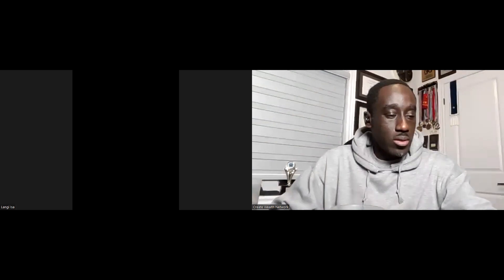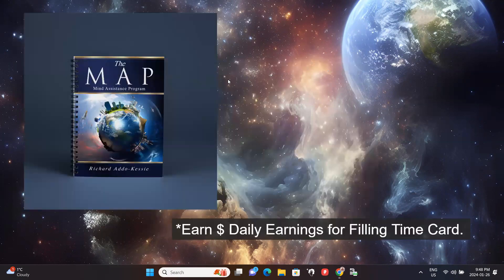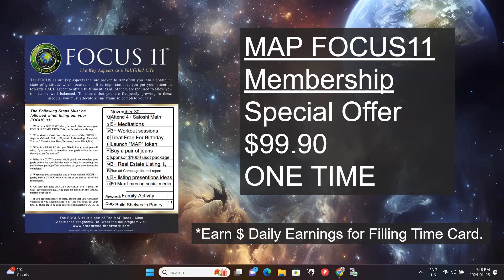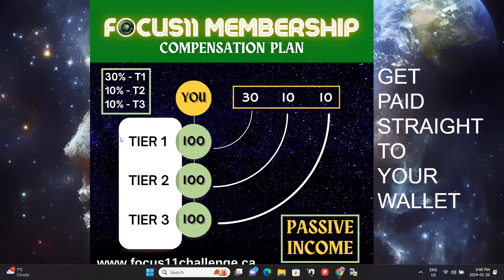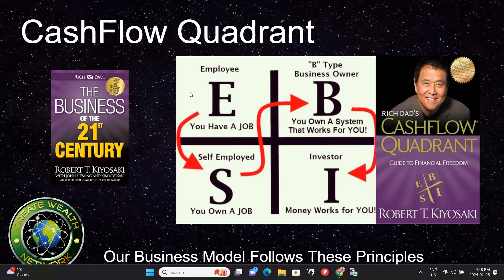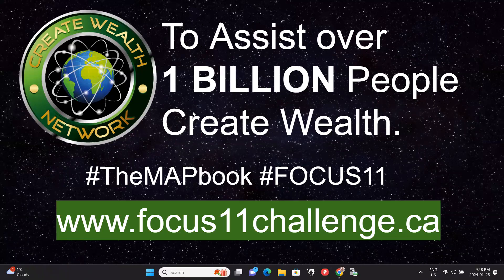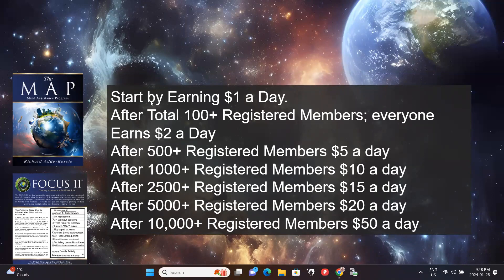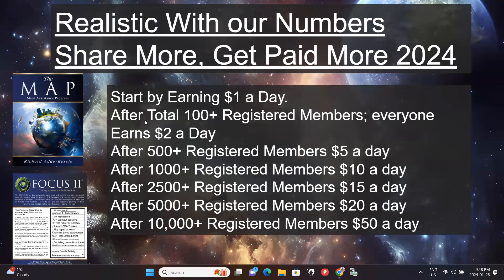MAP Book FOCUS11 Presentation